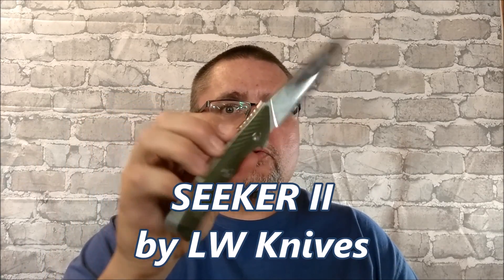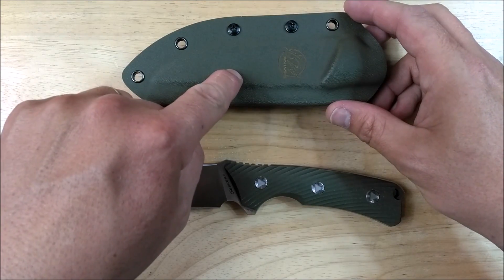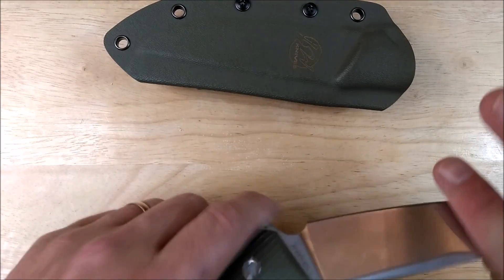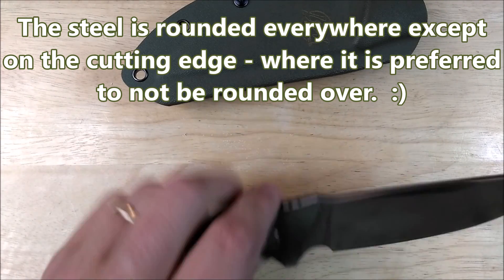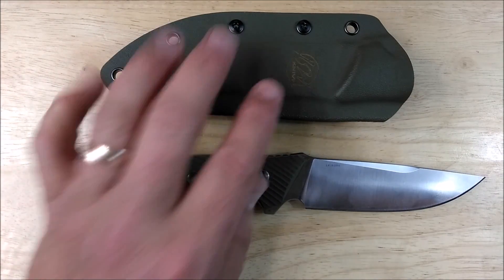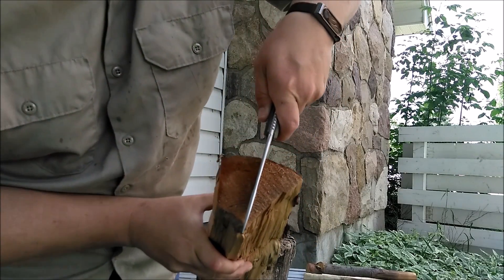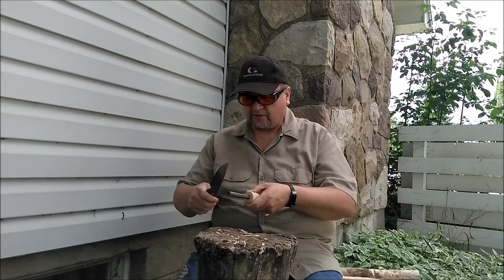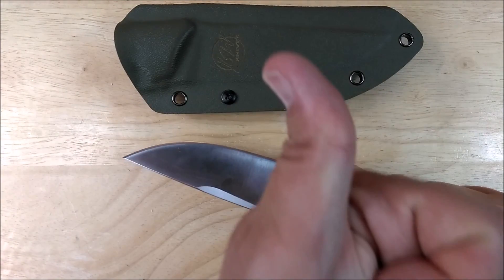TREMENDOUS LW Knives Seeker II. A SUPERB Fixed Blade Knife for Survival Tactical & Bushcraft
It might seem a bit odd that I am reviewing the Seeker II before I review the first Seeker but that is how it is. I plan to review the LW Knives Seeker later this year.

I bought the Seeker II from DHgate.com  and you can get it from there or AliExpress.  The following links were working on the day the video was posted.  If they are not working when you check then you will need to do your own search for "LW Knives Seeker II"

After I uploaded the video I realized that some of the Seeker II prices I had found are for versions with D2 steel.  I will try to clearly designate which ones below.  All prices below are USD

I do not know which ones will have the custom KEY.

The rest have VG10 STEEL

VG10 Green and Black G10 - $39.99

VG 10 steel - $41.99

BEST FOR LAST for AMERICA ONLY
VG10 steel - White-Black Version

Come see us on Facebook